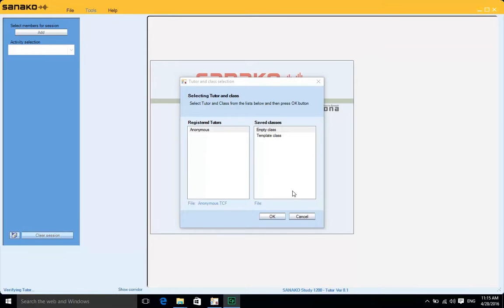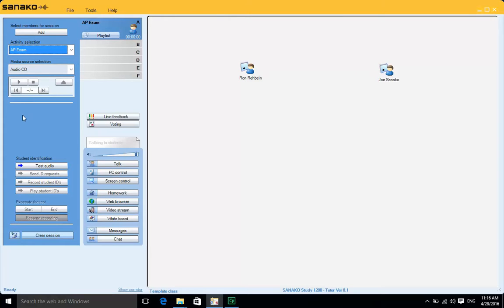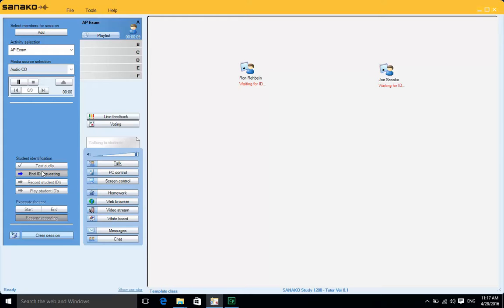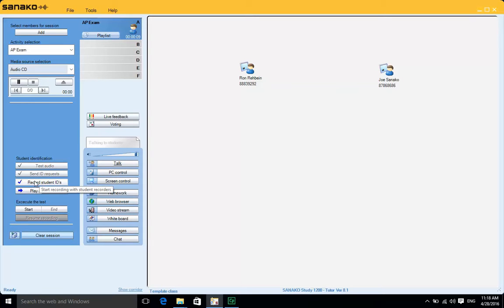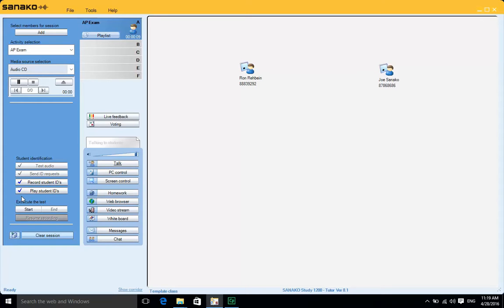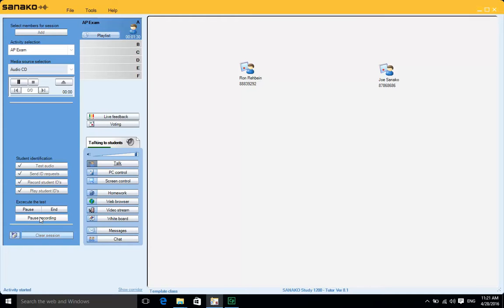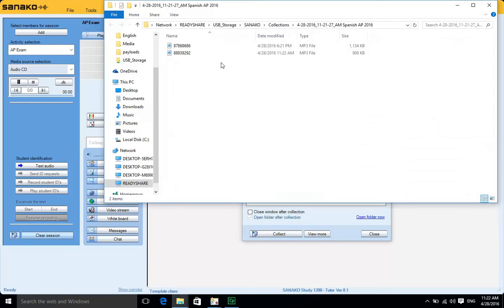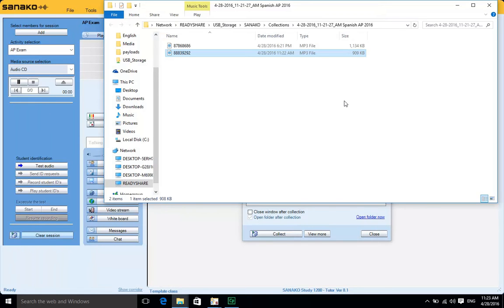Study 1200 AP Exam Tutorial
Applys to version 7 and 8 of Study 1200.
Please note that this video will be displayed for a limited time.